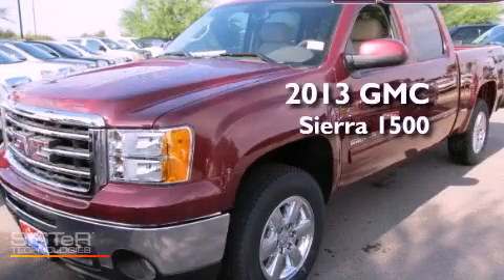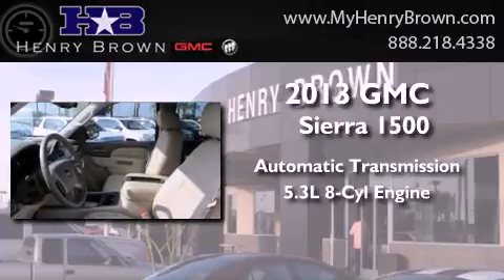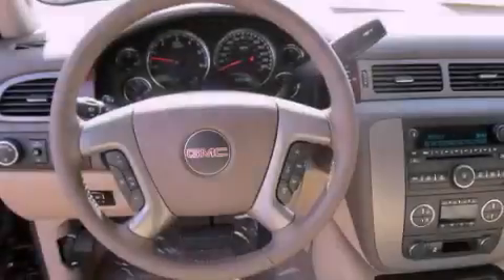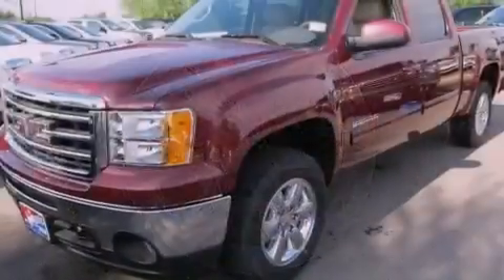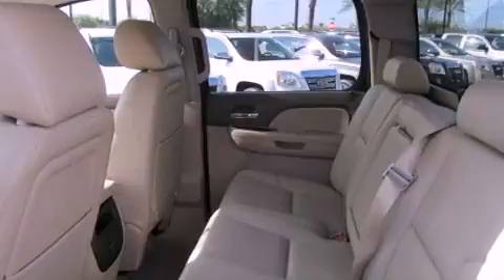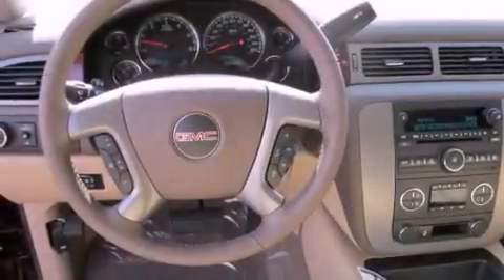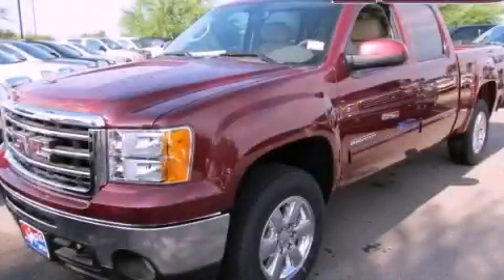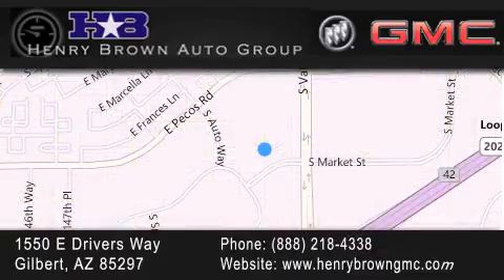2013 GMC Sierra 1500 Henry Brown Buick GMC Chandler AZ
Year : 2013
 Make : GMC
 Model : Sierra 1500
 Engine : 5.3L V8
 Trans . : Automatic
 Exterior : Sonoma Red Met

 Interior : Light tan
 Stock : 3T33

 1550 E. Drivers Way